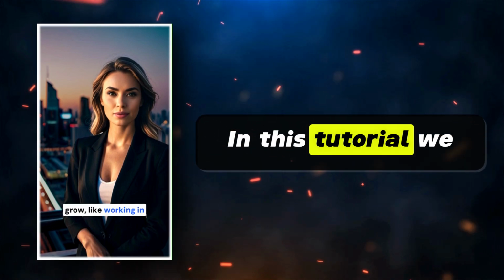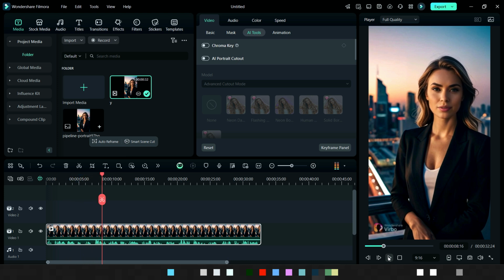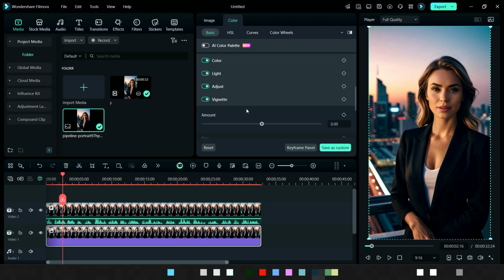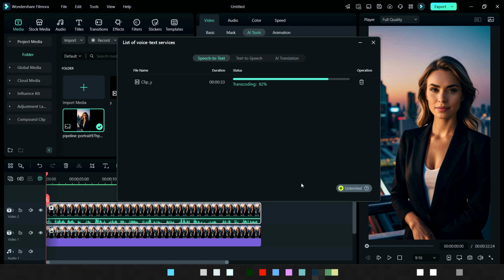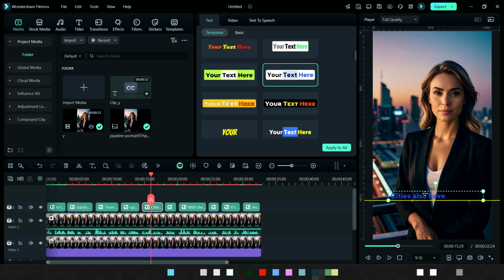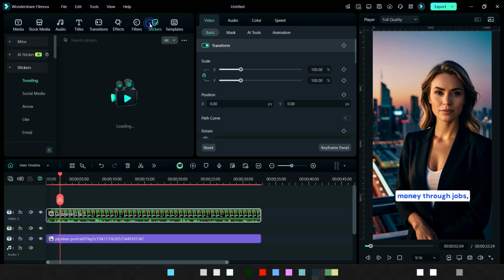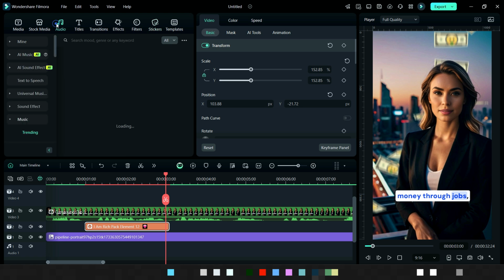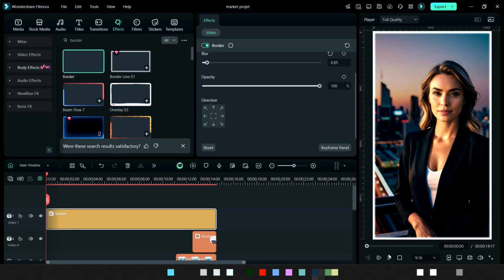How to Create Marketing-Themed Shorts That Grab Attention 🚀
Ready to boost your brand’s visibility? Learn how to create eye-catching, marketing-themed Shorts that drive engagement and deliver results! 🎥✨ This step-by-step tutorial will walk you through:
✅ Content ideas for impactful marketing Shorts
✅ Tools and techniques to enhance visuals and audio
✅ Proven tips for increasing reach and engagement

Whether you're a small business owner, a content creator, or just starting in the marketing world, this guide will help you stand out in just 60 seconds or less. Don’t miss out—start creating compelling Shorts today!